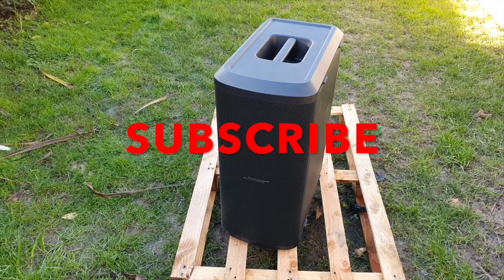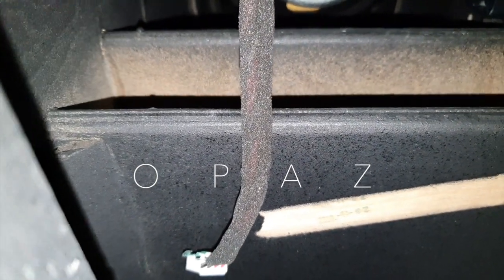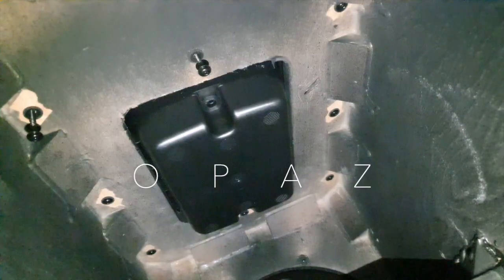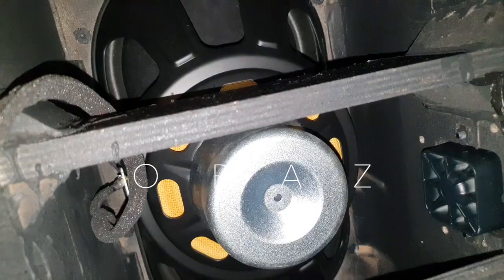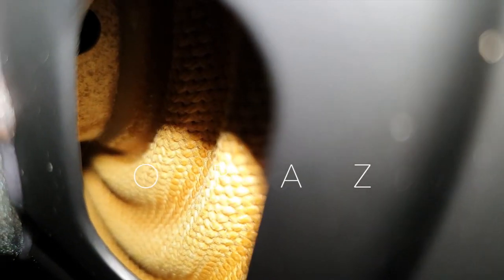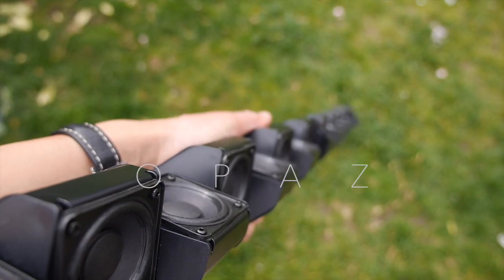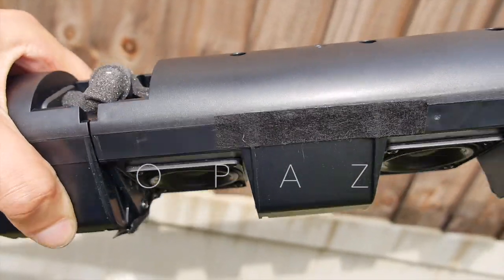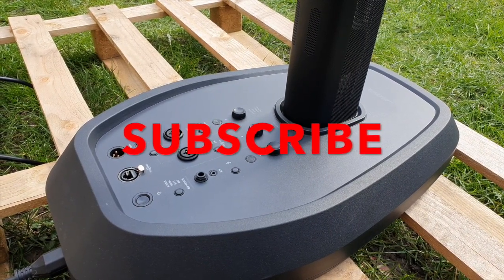Bose Sub2 Teardown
What's inside!